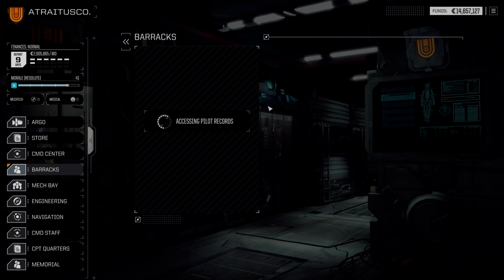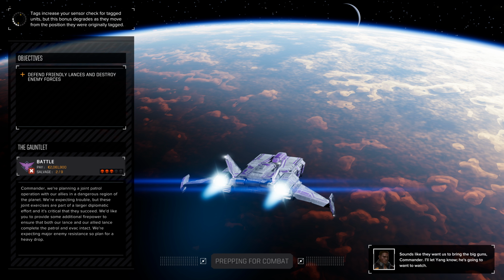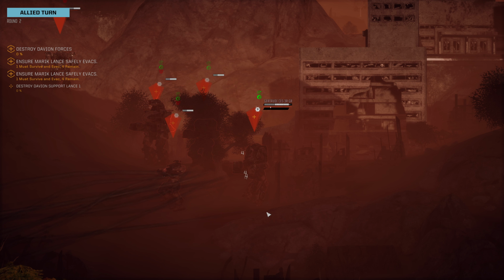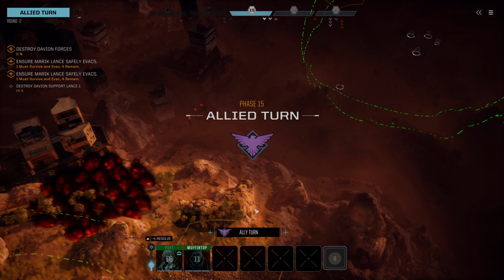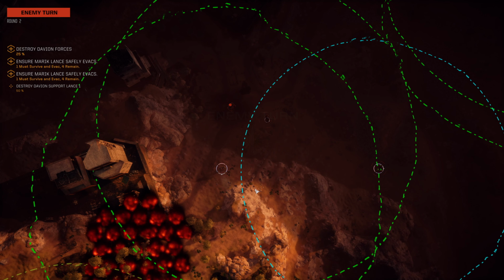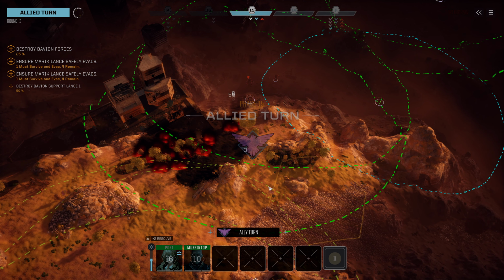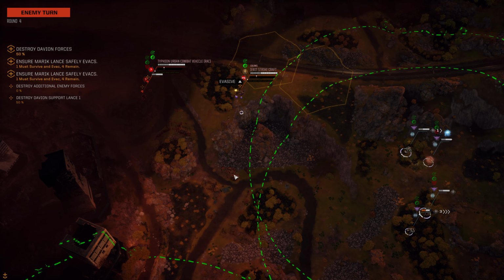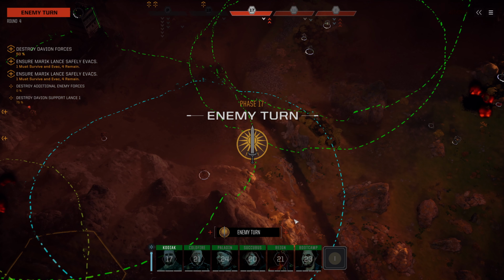RogueTech | Season 2 | Episode 267